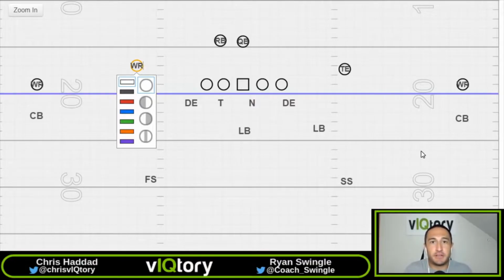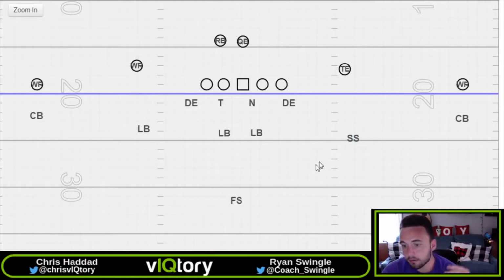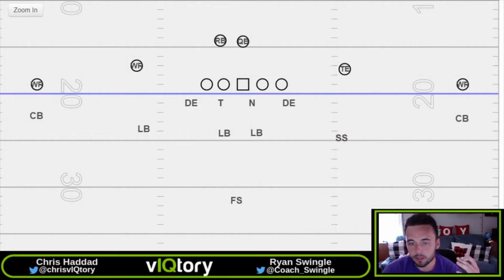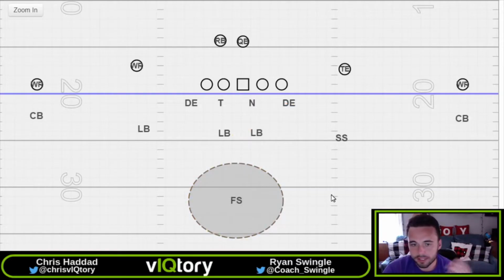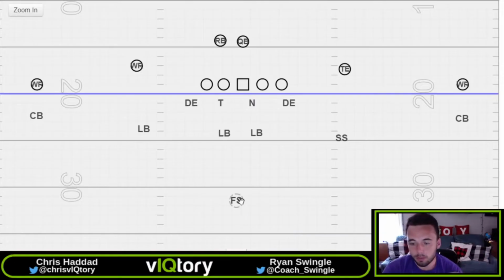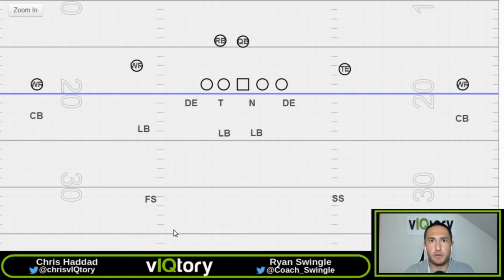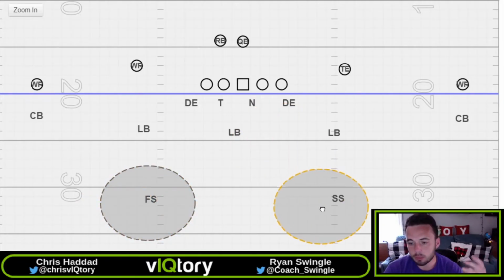What Does A Safety Do In Football? Explained